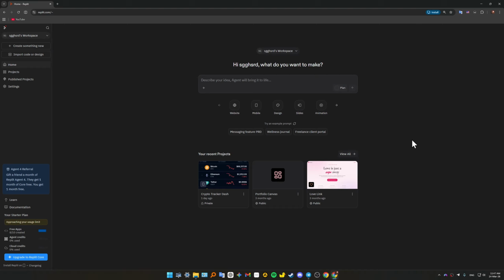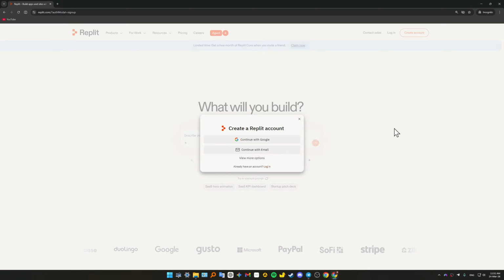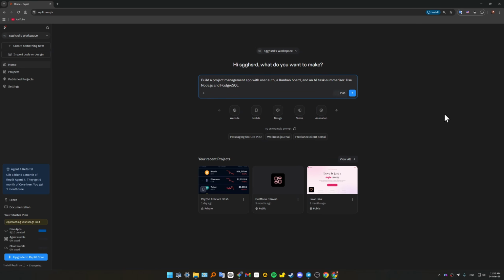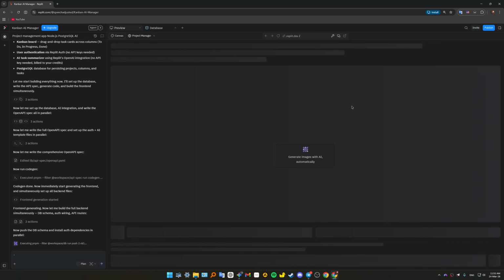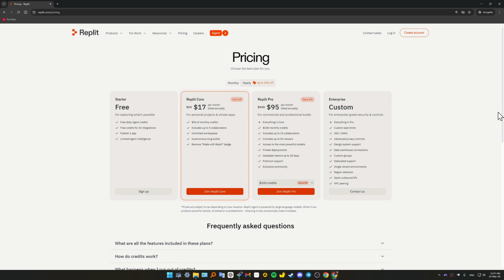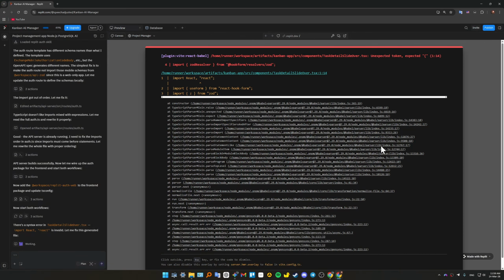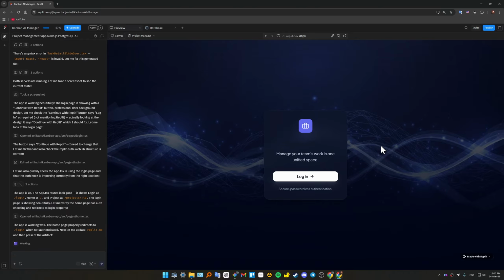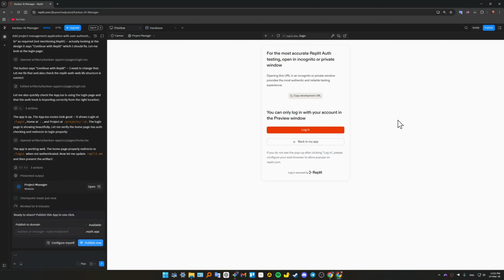How To Use Replit For Coding Replit Coding Tutorial (Full Guide)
Learn how to use Lovable to create a landing page with this comprehensive full guide! Lovable is a powerful tool that simplifies the web design process, allowing you to build stunning, professional-looking landing pages in record time. In this tutorial, we walk you through the entire workflow—from setting up your workspace to customizing your layout and deploying your site.

Whether you are a freelancer looking to showcase your portfolio, a business owner launching a new product, or a developer wanting to speed up your front-end development, Lovable offers the flexibility and speed you need. We will cover important features like responsive design, component integration, and optimization tips to ensure your landing page converts visitors into customers. By the end of this video, you will have all the skills necessary to master the Lovable environment and launch your first project with confidence. Stop settling for complicated coding and start building smarter.

Make sure to watch until the end for pro tips on maximizing your SEO and site performance.